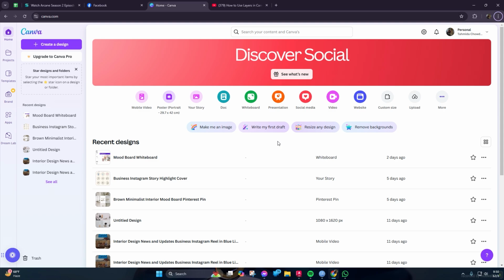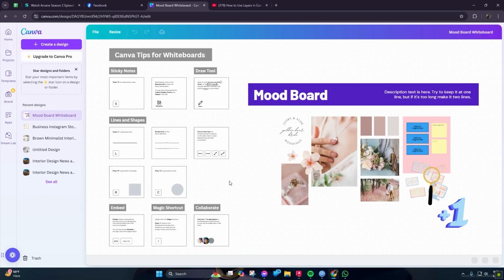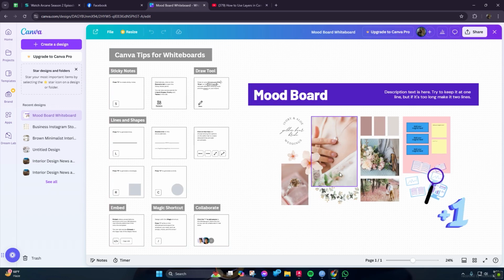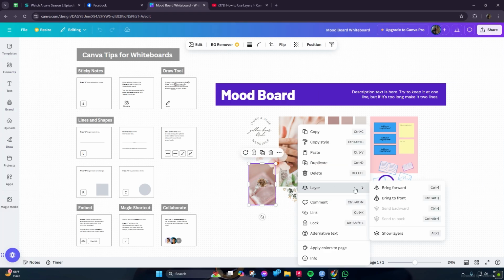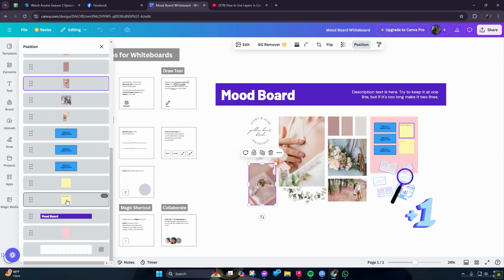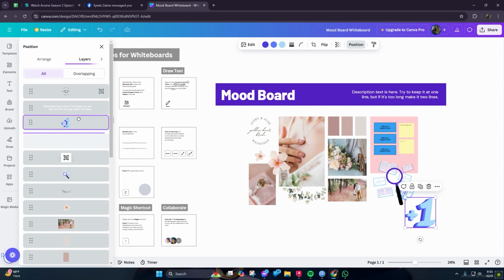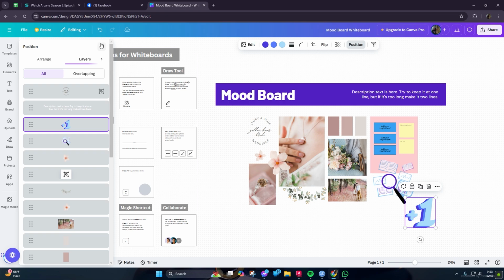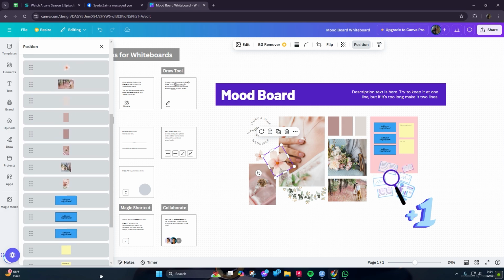How To Use Layers In Canva | Beginner Friendly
Hello, this video shows you how to use layers in canva.